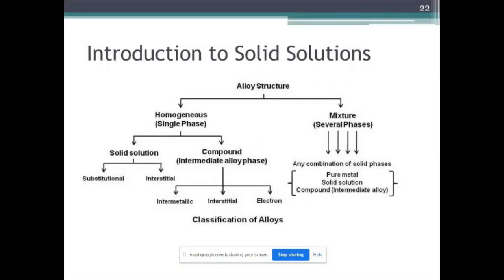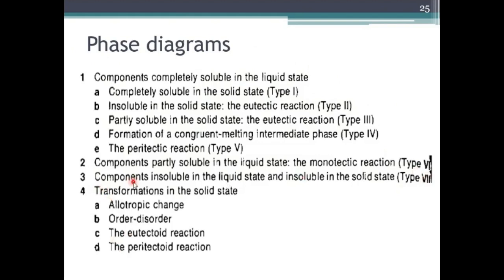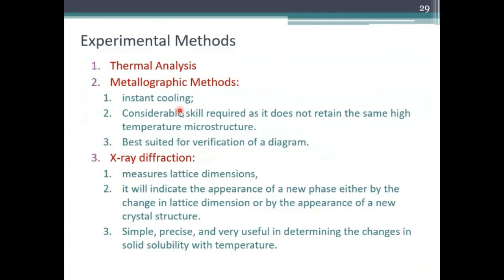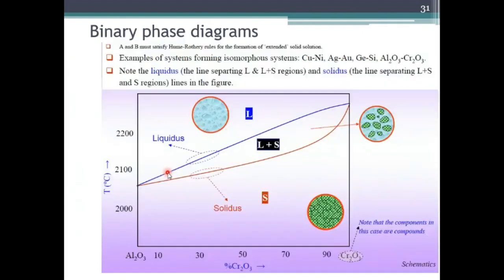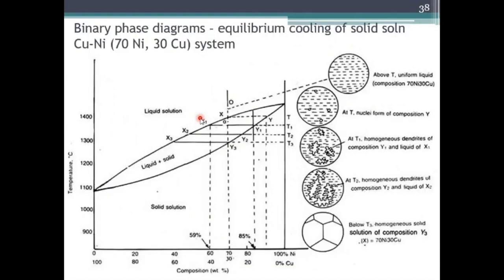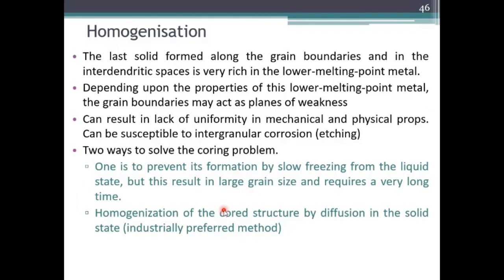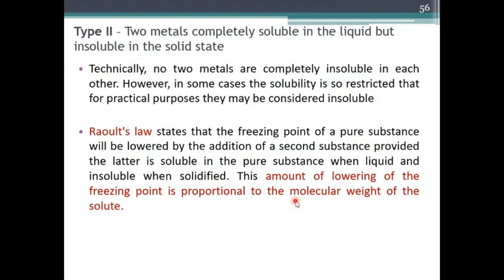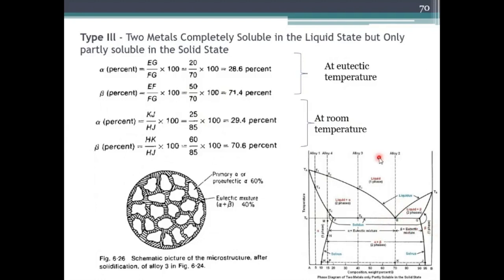Metallurgy - Module 2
Engineering Metallurgy